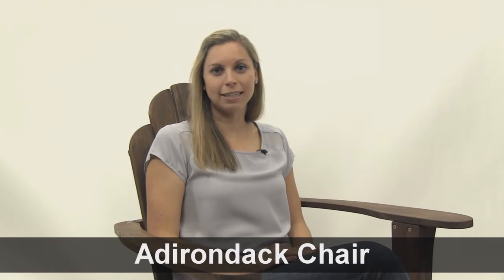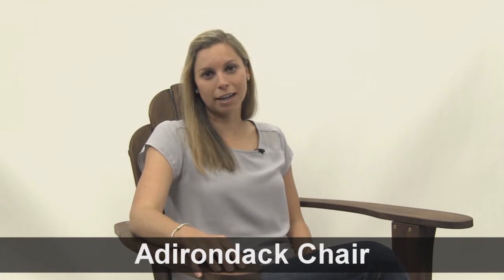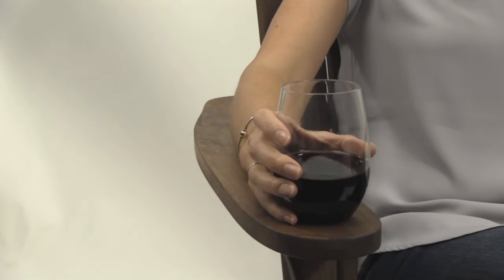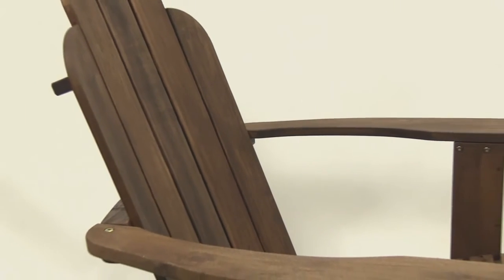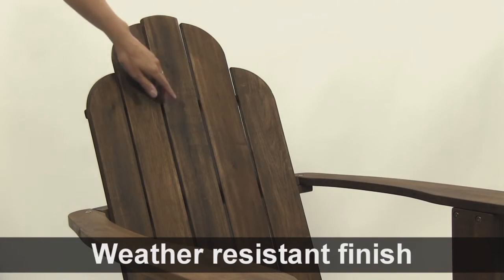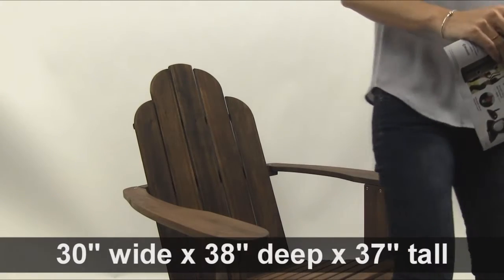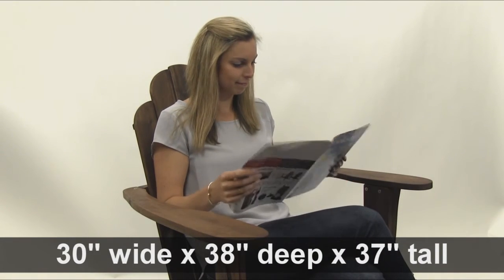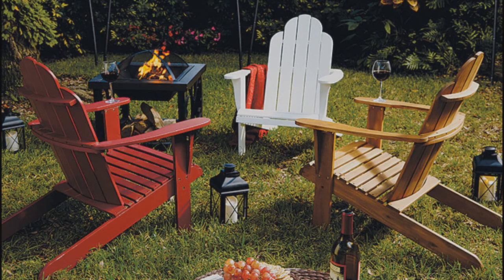Adirondack Chair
Video transcript: Hi I’m Kelsey from Brookstone and today I wanted to talk to you about our Adirondack Chairs, these are the perfect chairs for sitting outside in.

The very spacious arm rests are perfect for a newspaper, book or your favorite beverage.

The slightly rounded backrest truly makes this a comfortable chair for your outdoor relaxing.

The weather resistant finish also makes it easy to care for.

All you have to do is wipe it clean. It’s generously sized measuring in at 30.25 inches wide, 38 inches deep and 37 inches tall.

They are available in multiple colors. So make sure your season is complete with an Adirondack chair.

For more information about this or our other products please visit us at Brookstone.com.